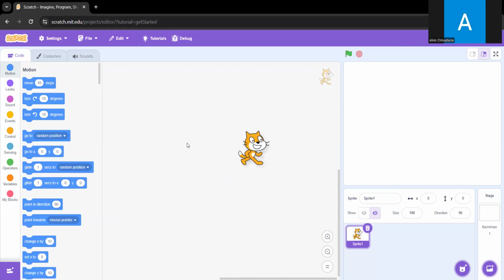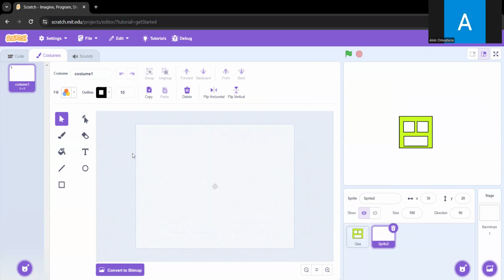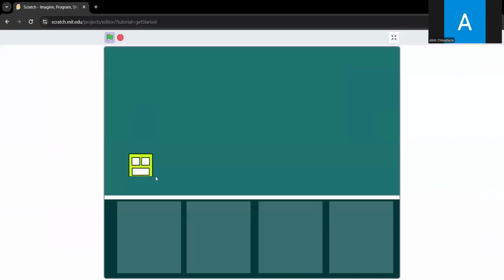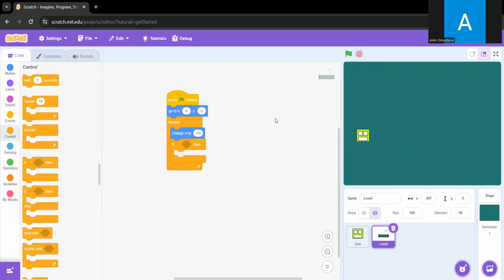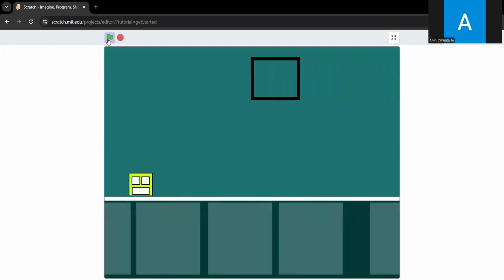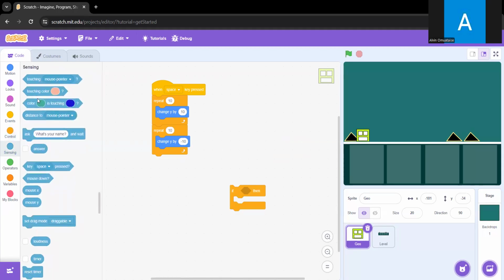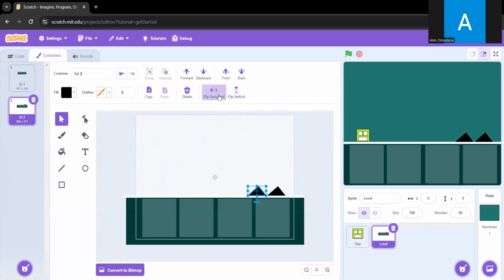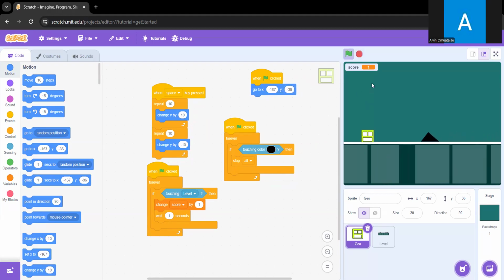The Pixelated Adventure That Will Change Your Gaming Life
Are you ready to put your reflexes and timing to the ultimate test? 🎮 Welcome to Geometry Dash: Pixelated Adventures, a rhythm-based platformer built on Scratch, where precision is the key to survival. Navigate through challenging levels designed with vibrant pixel art, fast-paced obstacles, and an adrenaline-pumping soundtrack that will keep you hooked for hours!

In this game, you’ll control a dashing cube as it leaps, flips, and dodges its way through a series of uniquely crafted levels. Each stage introduces new challenges and surprises, from shifting platforms and flying spikes to tricky traps that demand your full focus and lightning-fast reactions.

✨ Key Features:

Visually Stunning Pixel Art: Dive into beautifully designed levels full of color and creativity.
Custom Soundtracks: Each level features music synced to the gameplay for an immersive experience.
Dynamic Gameplay: With varying difficulty levels and unique mechanics, no two levels feel the same.
Addictive Fun: Easy to pick up but hard to master—challenge yourself to beat every stage without missing a beat!
Why Play?
If you love fast-paced action games that combine rhythm and skill, "Geometry Dash: Pixelated Adventures" is perfect for you. Whether you’re a casual gamer or a die-hard platformer fan, this game will challenge your reflexes while delivering non-stop fun.

🌟 Ready to Dash?
Hit the green flag and start your adventure now! Don’t forget to leave a ❤️, ⭐, and comment if you enjoy the game. Challenge your friends to see who can complete the game with the highest score—good luck, and happy dashing! 🚀